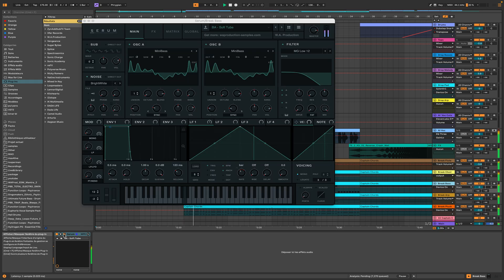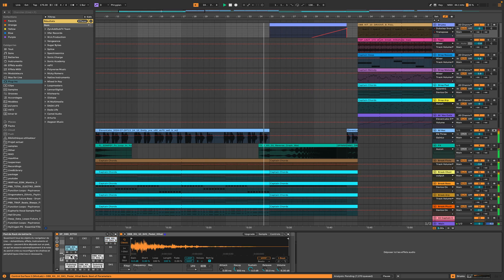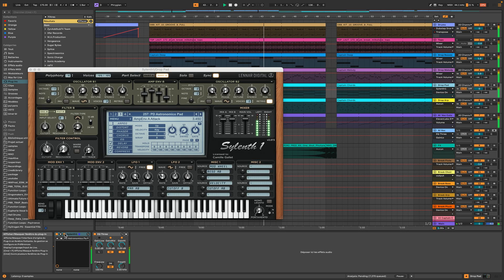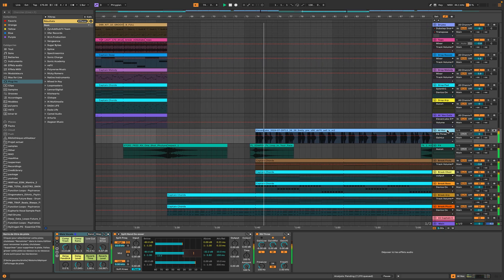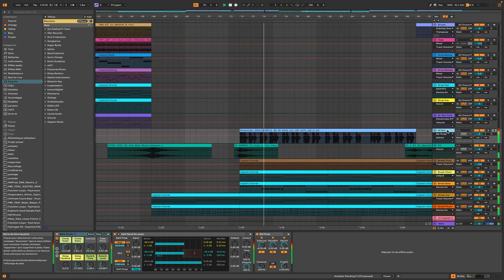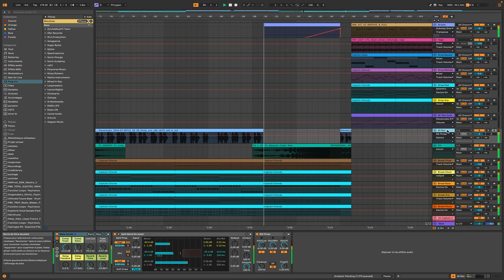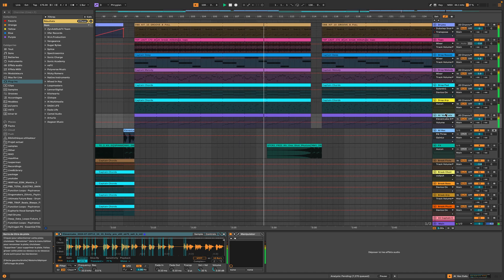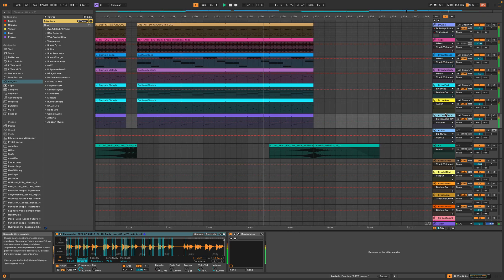DP - Prismatic Bass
Drum’n’Bass track